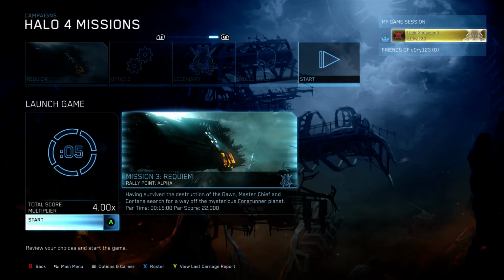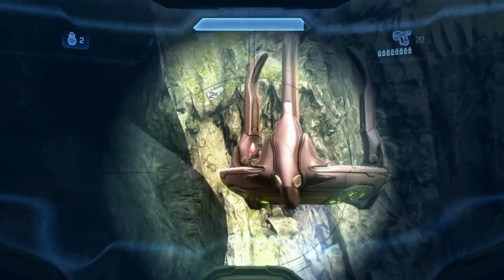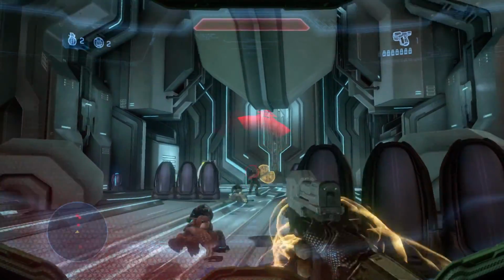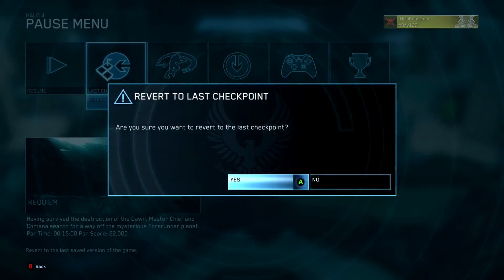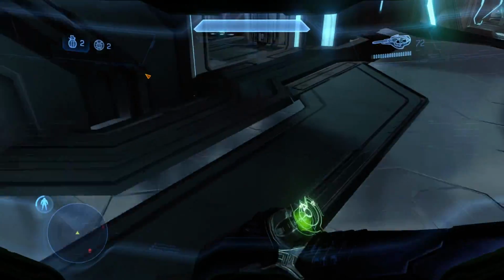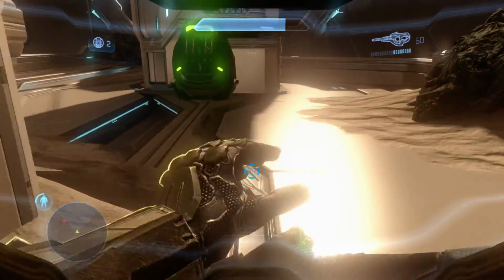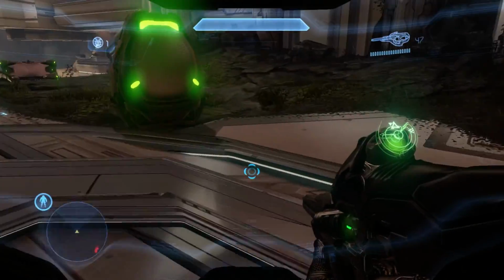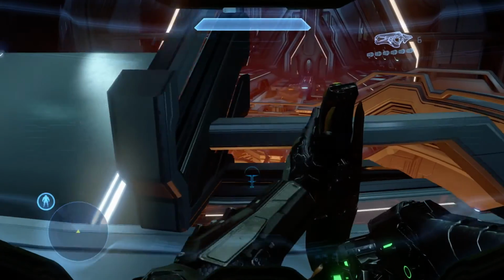Halo 4 Requiem Legendary Speedrun Tutorial